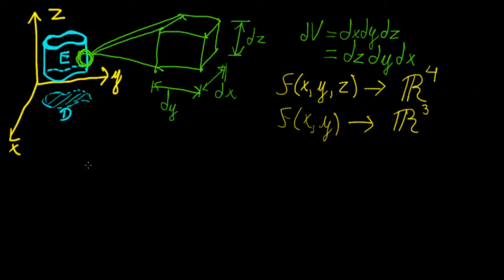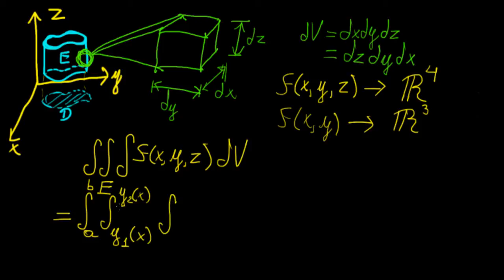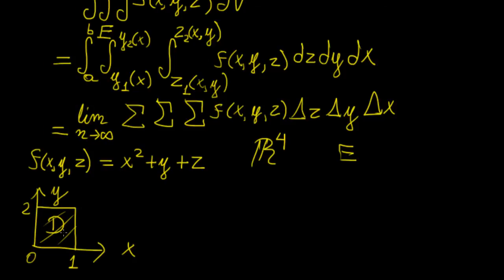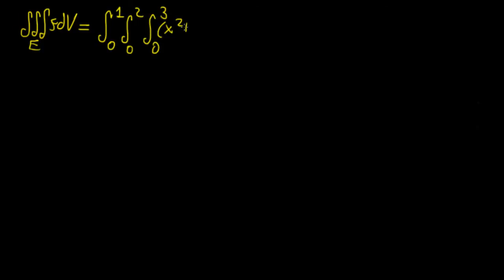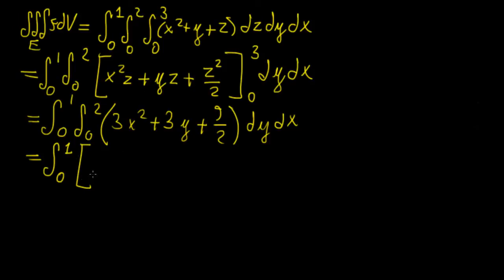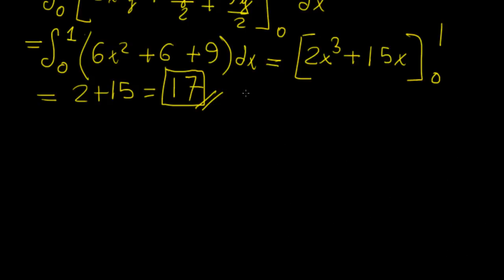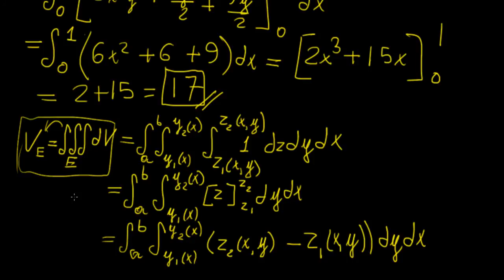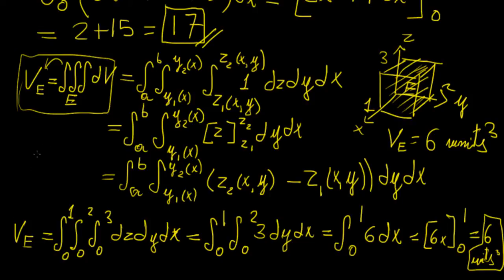Triple Integrals | Calculus in a Nutshell | LetThereBeMath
Triple integrals play an important role in problems where you need to calculate quantities such as the mass, density or volume of a solid. In this video, we explain the meaning behind triple integrals and how to solve them.